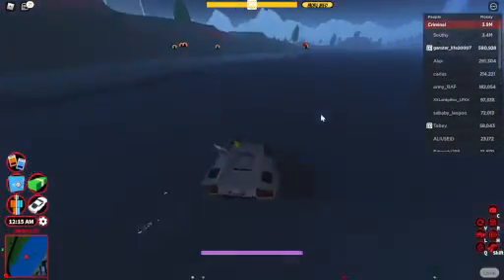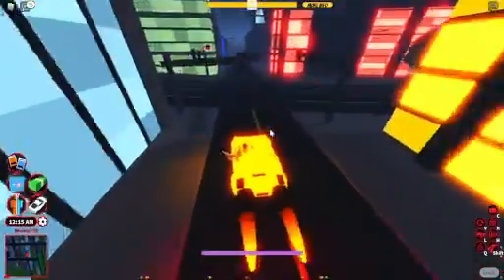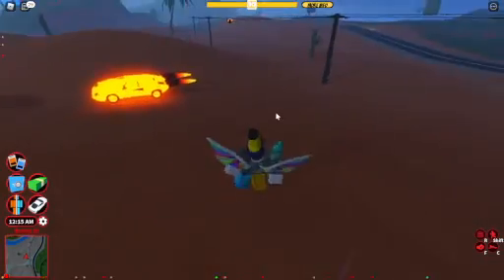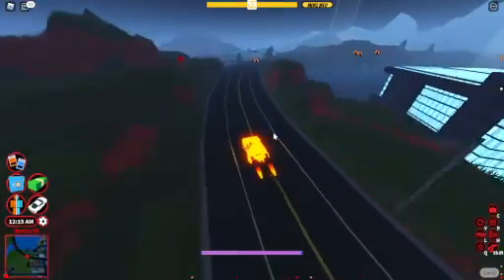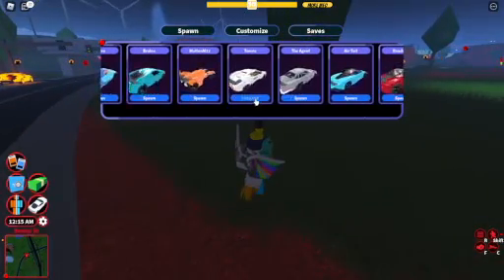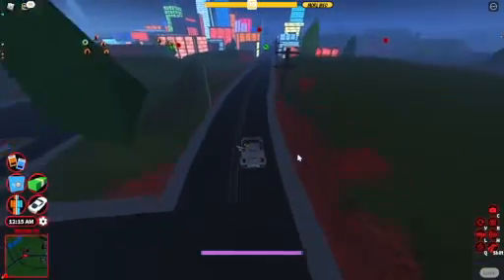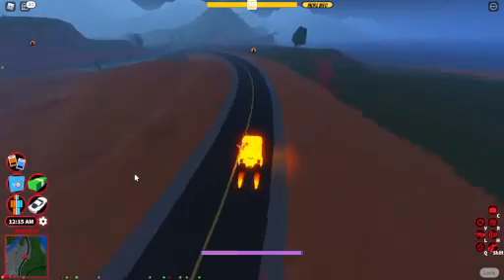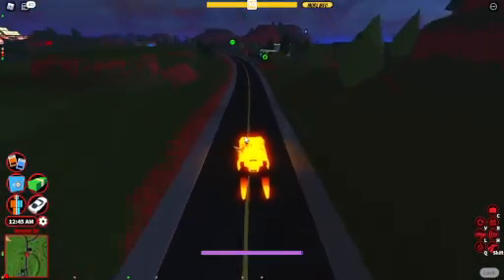Getting The Torero (Jailbreak)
Today I get the Torero in Jailbreak.
As always R.I.P my money.